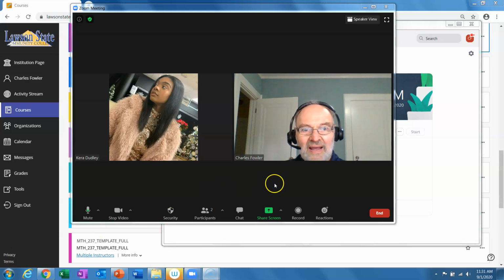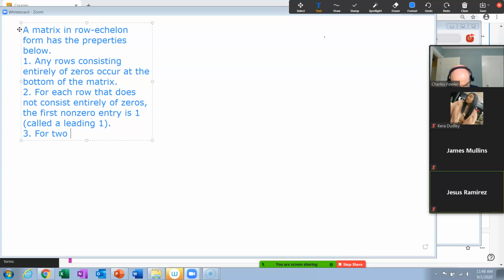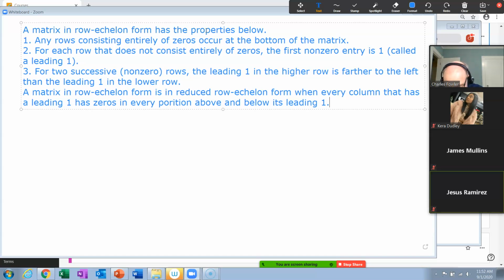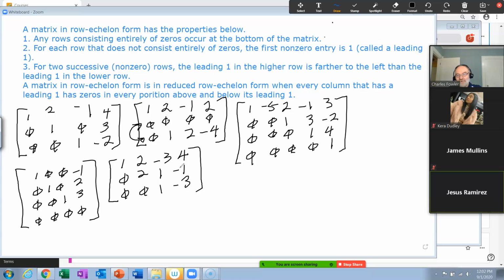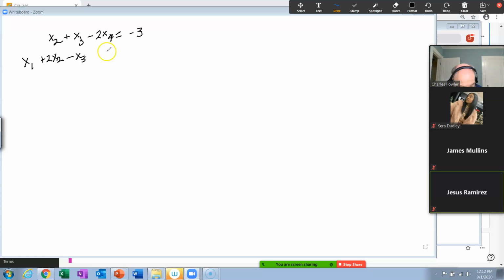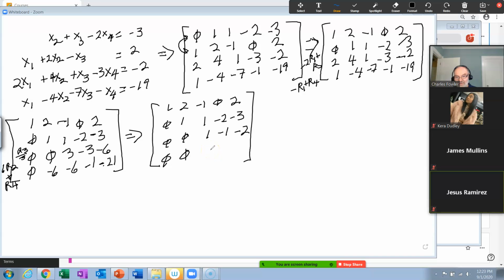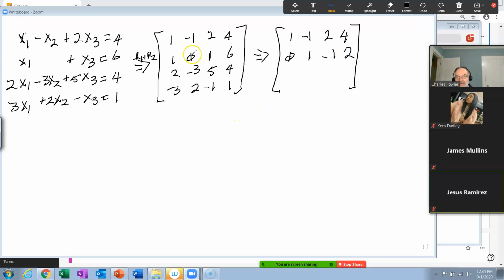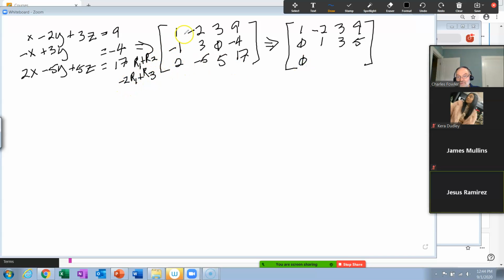MTH237 Section 1.2